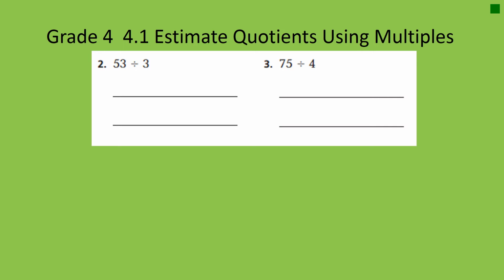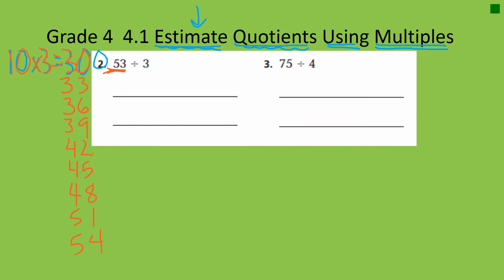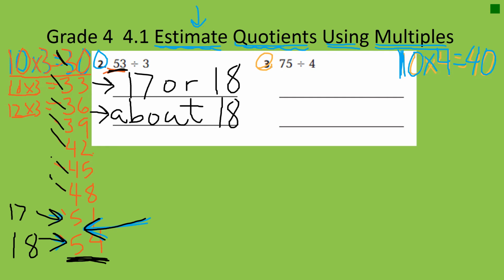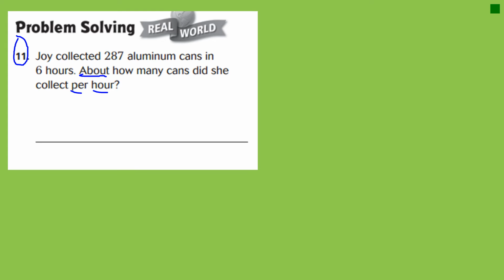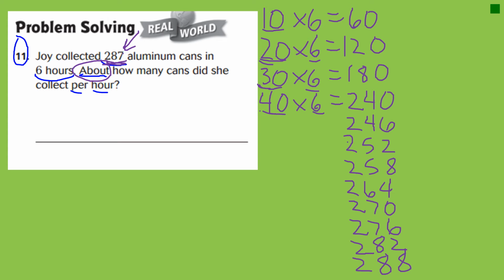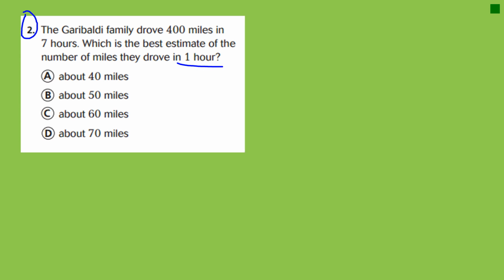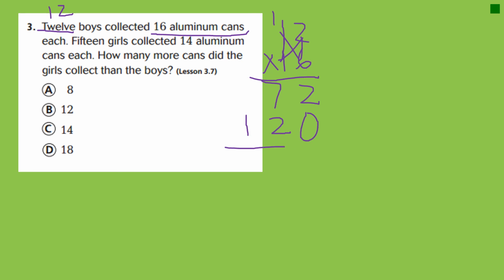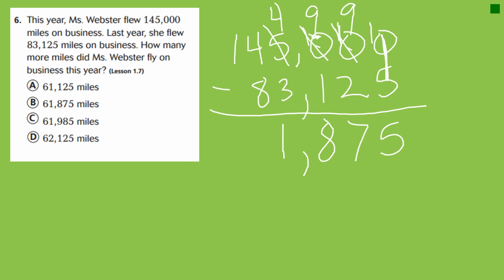g4 4 1 estimate quotients using multiples